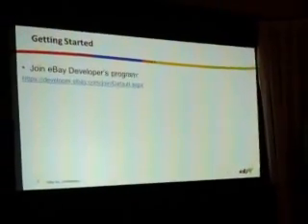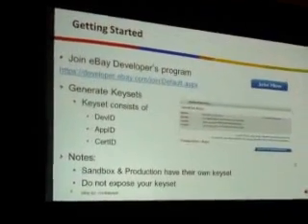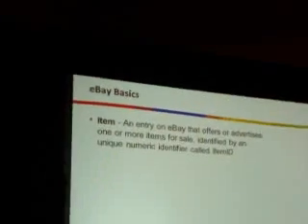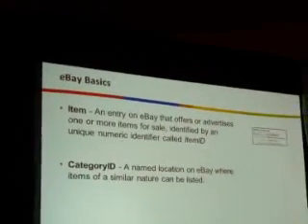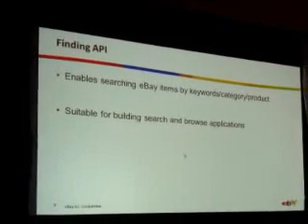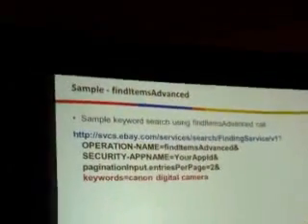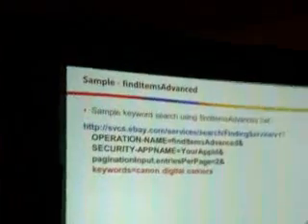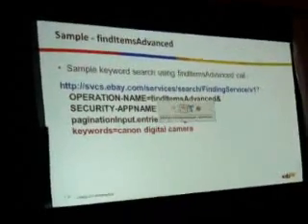Qik - ebay api intro by PayPalX LiveBytes Videos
Streamed by PayPalX LiveBytes Videos in United States. Qik is the fastest way to upload videos to YouTube from your mobile phone.